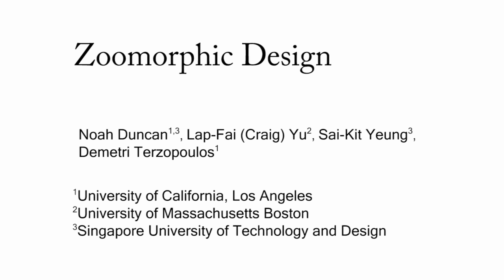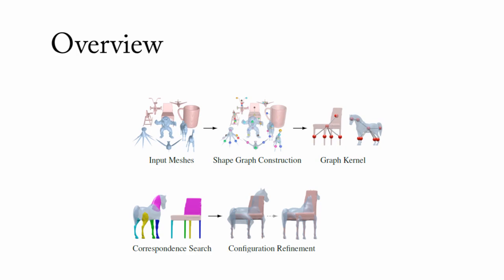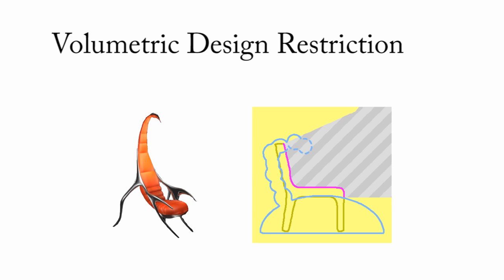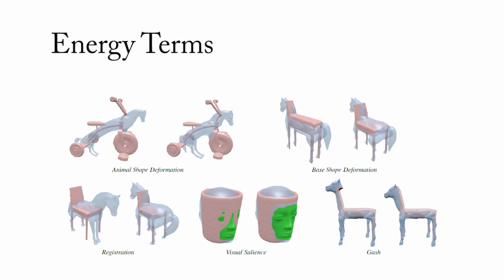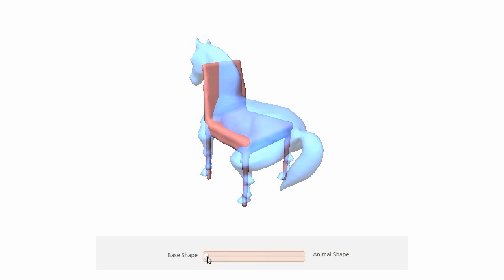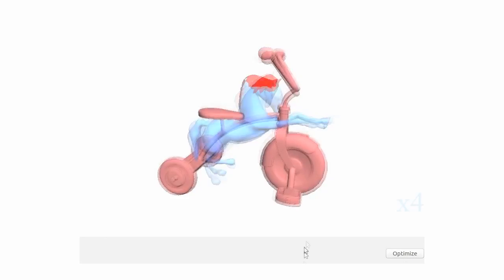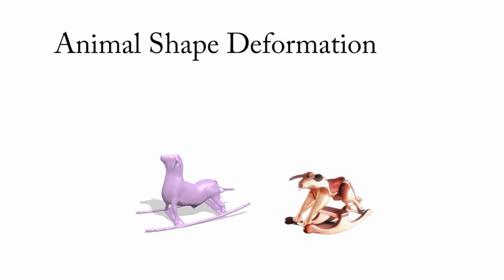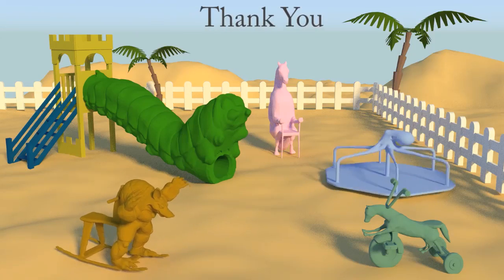SIGGRAPH 2015 - Zoomorphic Design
We present a method for creating zoomorphic shapes by merging a
man-made shape and an animal shape.